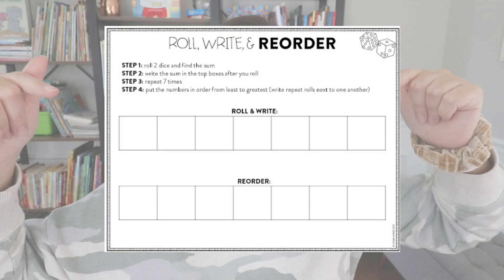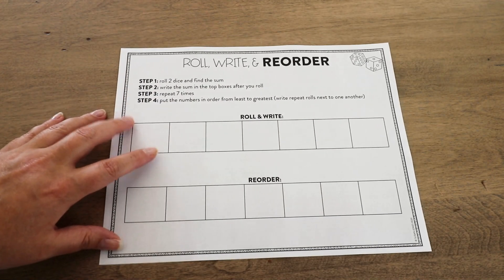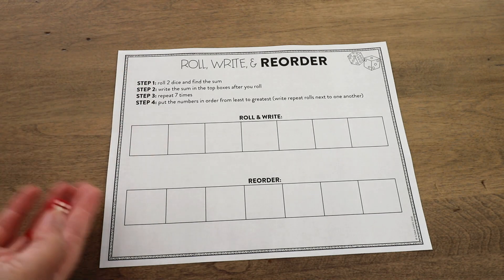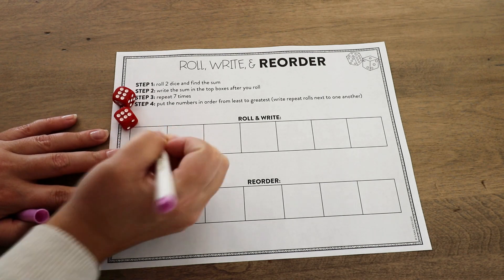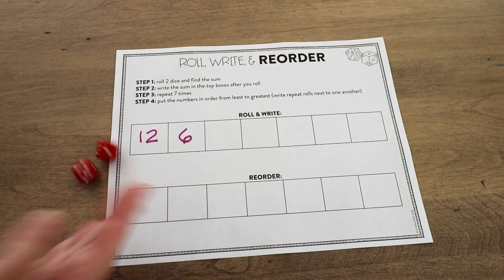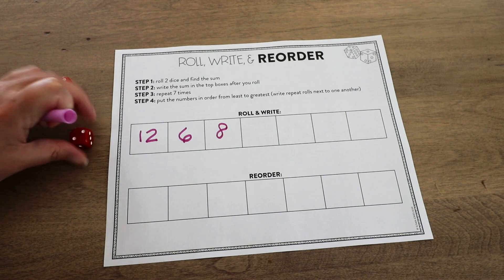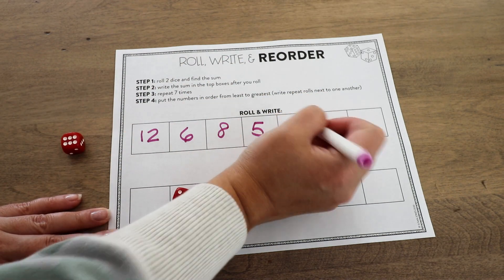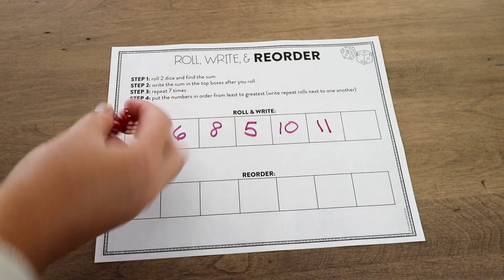How to teach Ordering Numbers // activities for putting numbers in order from least to greatest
These ordering numbers activities are great for kindergarten, first, and second grade students to practice putting numbers in order from least to greatest. I even have a free ordering numbers game you can grab when you watch the video!

Happy teaching,
Susan Jones